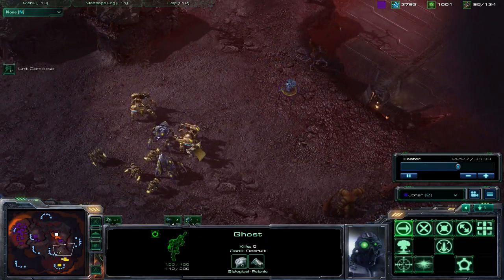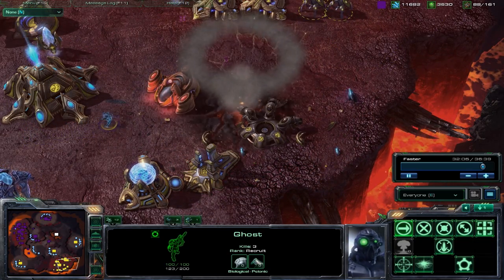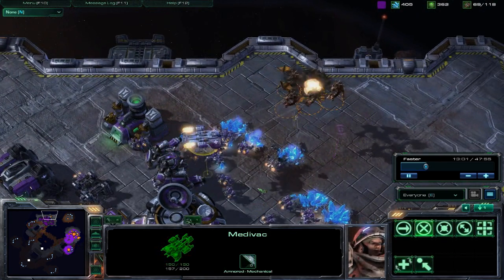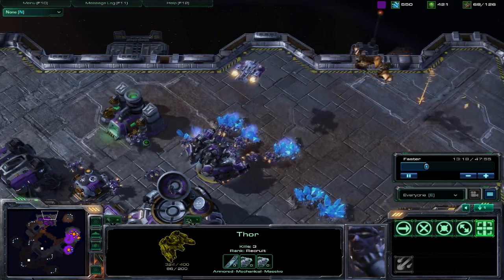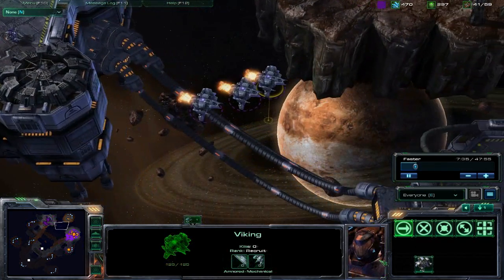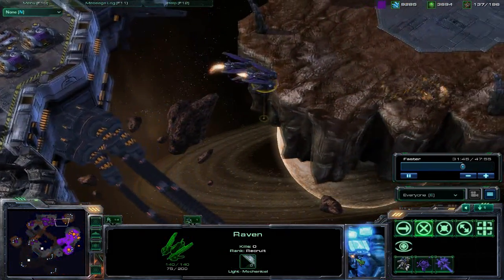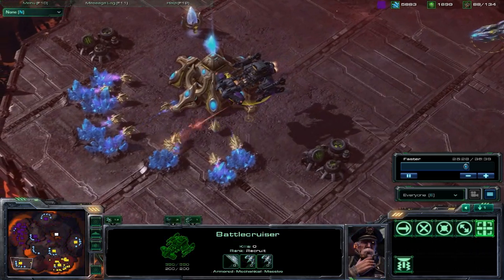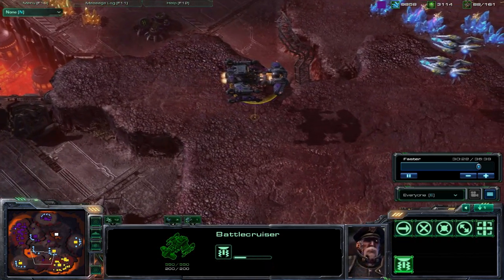Starcraft II -- Wings of Liberty Terran Units